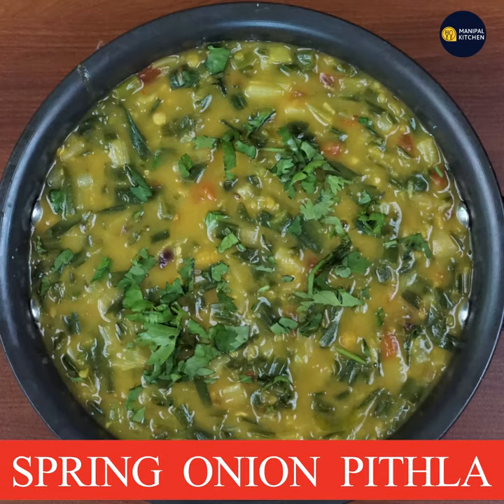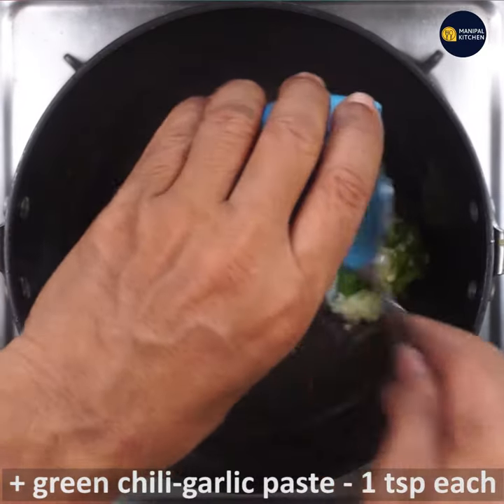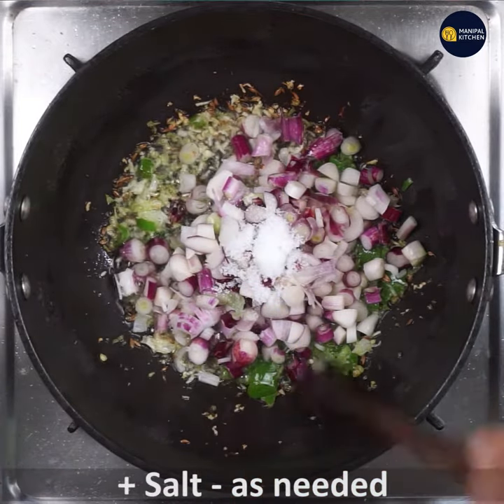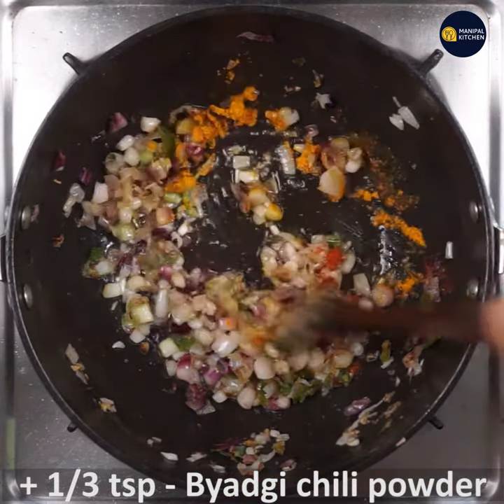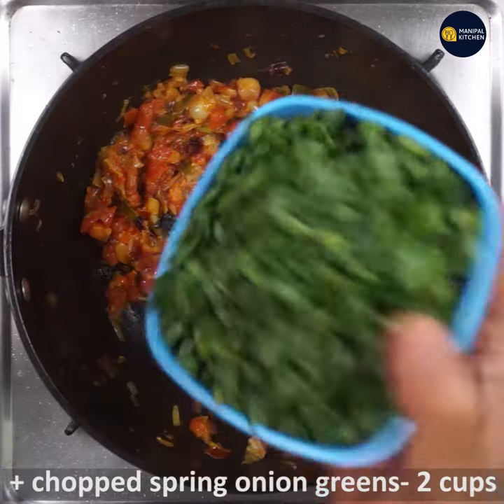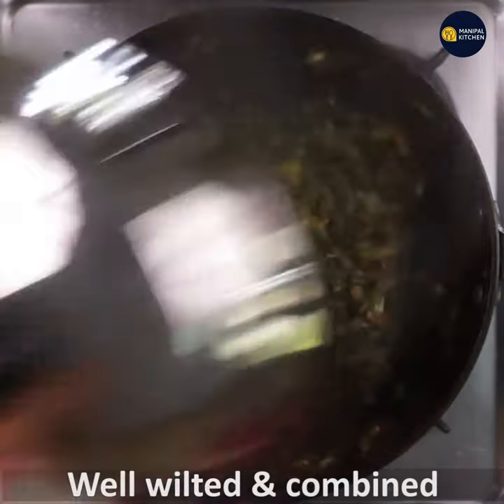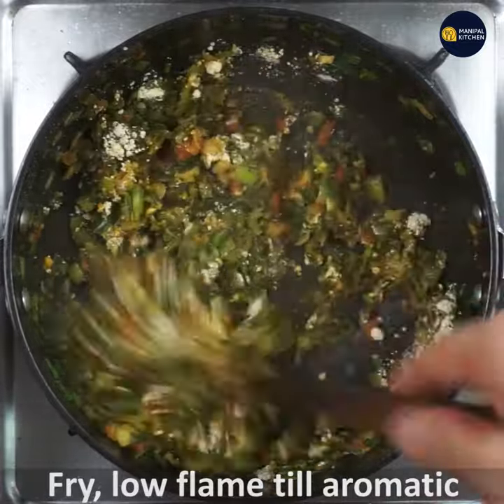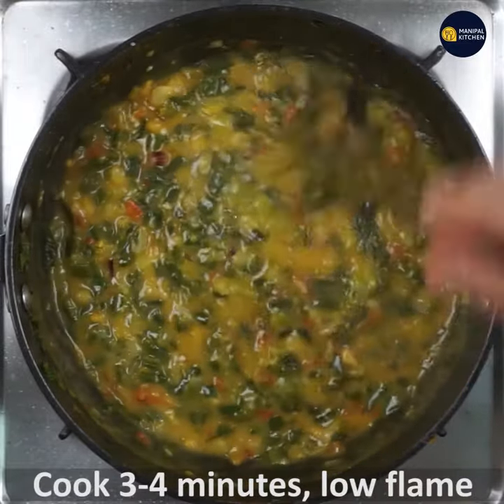Spring Onion Besan Pithla, Maharashtrian Style| Manipal Kitchen| English Sub-Titles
Pithla is the maharashtrian side dish for roti, chapati and has a lot of variations.  I have already posted two of the variations and the link for the same will be uploaded in the description box for your reference.  Today I would like to share the recipe of Spring Onion Pithla , which tastes really yummy  as a side dish for roti.
 Here goes the recipe:
INGREDIENTS OF THE DISH:
1. Cooking oil - 2 tbsp
2. Green chili-garlic paste -1 tsp each.
3 Spring onion bulbs chopped - 2/3 cup (as available)
4. Salt - as per taste
5 Turmeric powder - 1/2 tsp
6. Red chili powder - 1/3 tsp
7. Chopped tomatoes - 1/2 cup
8. Spring onion greens - 2 cups
9. Besan atta - 2 tbsp
10. Hot water - 2 cups
11. Chopped coriander leaves - as needed
PROCEDURE:Place a wide pan with 2 tbsp cooking oil on low flame.  When hot add cumin seeds to it.  When crackles, add green chili & garlic paste and fry till aromatic. Add spring onion bulbs chopped and salt and fry till translucent.  Add turmeric powder, red chili powder and fry till aromatic.  Add chopped tomatoes and fry till tomatoes turn mushy.  Add chopped spring onion greens and fry a while and cover and cook till wilted well.  Add 2 tbsp besan  atta and fry till aromatic and combined on low flame.  Add hot water 2 cups and cook till combined and aromatic on low flame for about 3-4 minutes.  Add water if needed and switch off and add coriander leaves and enjoy with roti , chapati etc.. Yum Yum!!

4. (spring onion Bhaji in 2 variations)